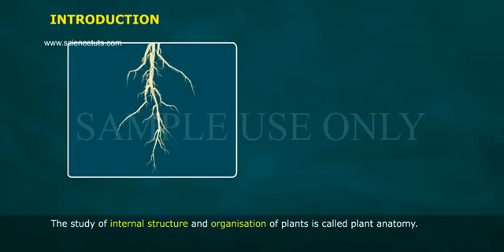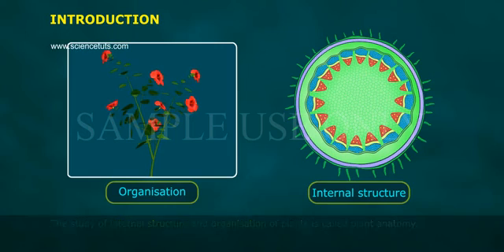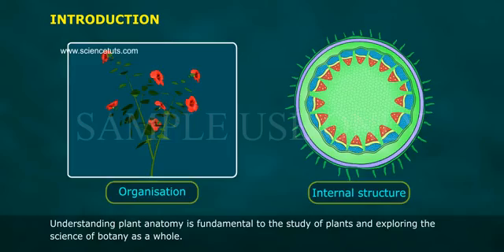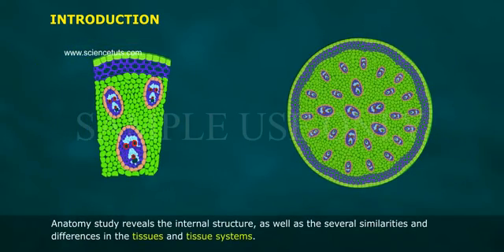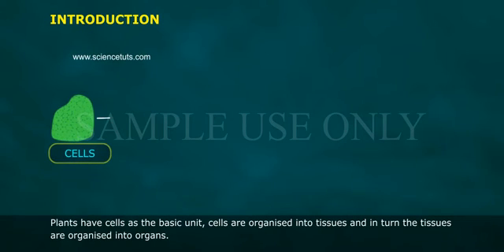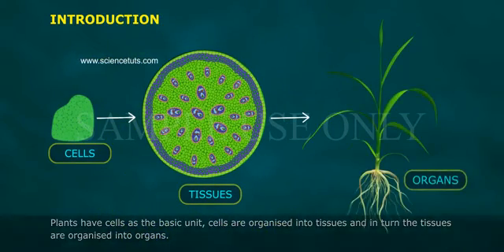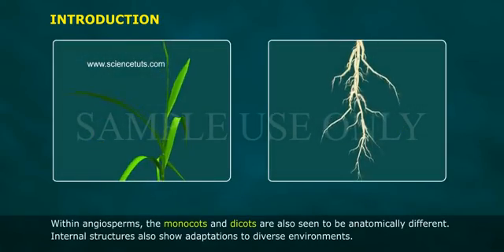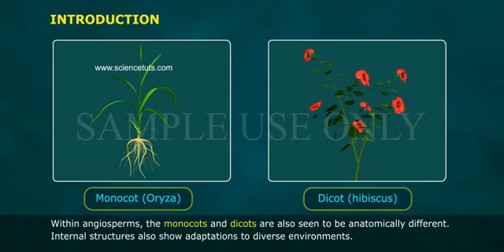ANATOMY OF FLOWERING PLANTS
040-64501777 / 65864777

7 Active Technology Solutions Pvt.Ltd. is an educational 3D digital content provider for K-12. We also customise the content as per your requirement for companies platform providers colleges etc . 7 Active driving force "The Joy of Happy Learning" -- is what makes difference from other digital content providers. We consider Student needs, Lecturer needs and College needs in designing the 3D & 2D Animated Video Lectures. We are carrying a huge 3D Digital Library ready to use.

Revision Notes on Anatomy of Flowering Plants. A tissue may be defined as, “a group of similar or dissimilar cells having common origin and performing a specific functions.” Tissues are mainly divided into three categories: (A) Meristematic tissues or Meristems.